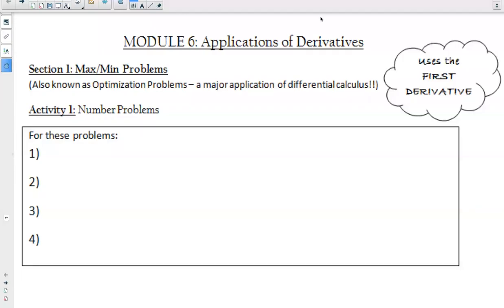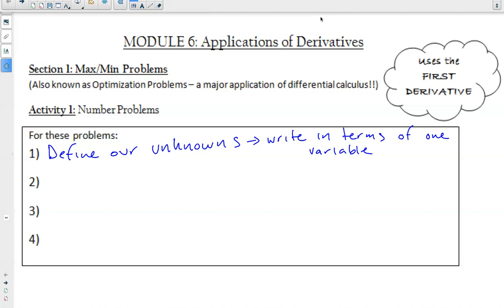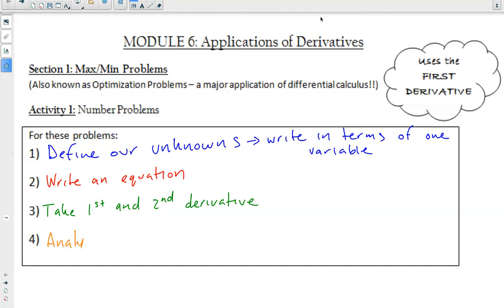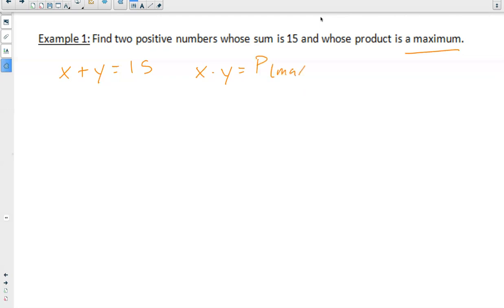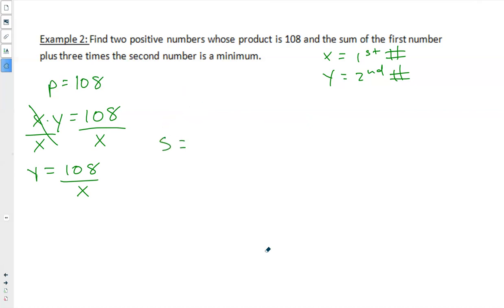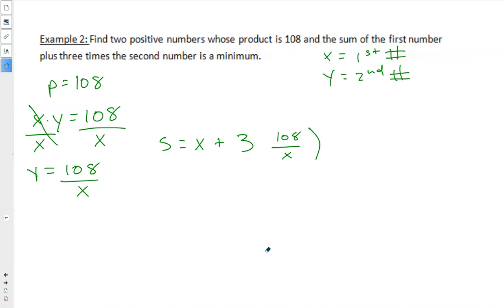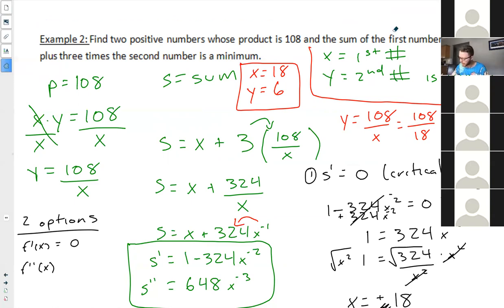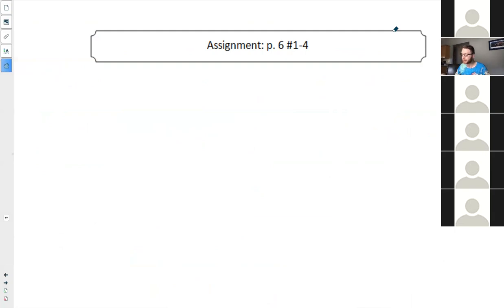6.1.1 - Max/Min Problems Lesson